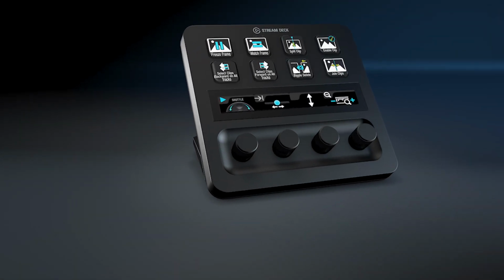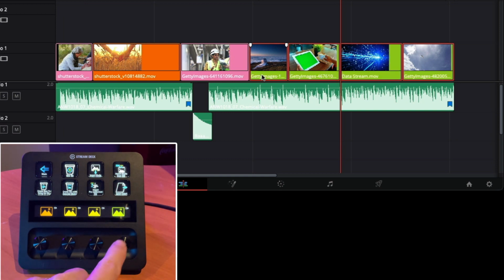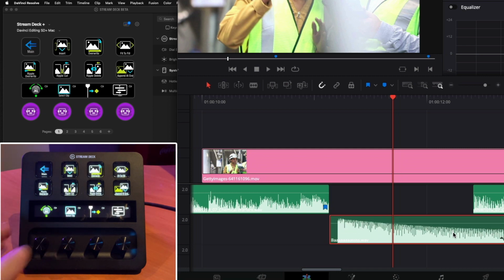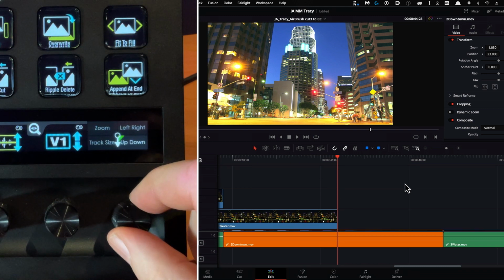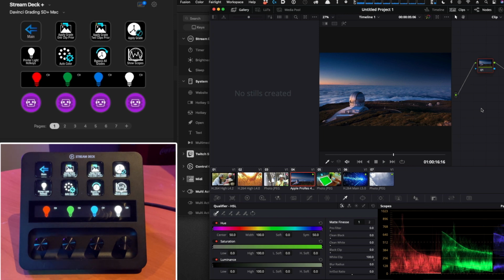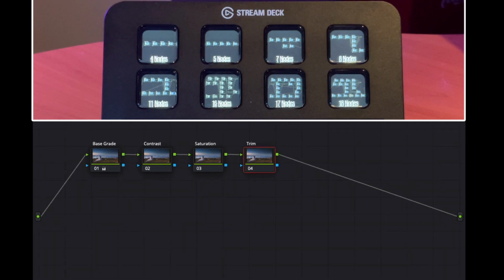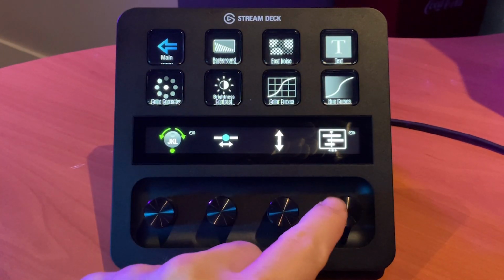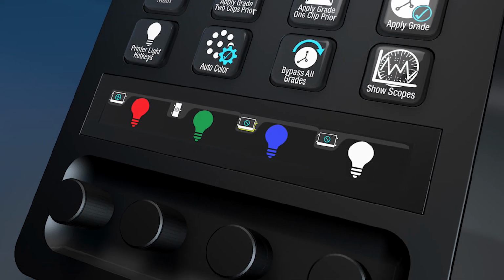Davinci Pro Profiles for Stream Deck Plus Navigation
Updated Version 2.0

Enjoy unprecedented control over your editing timeline, ease of use over your printer lights, Fusion FX adjustments at your fingertips just to name a few. With the new Stream Deck Plus device your post production experience with Davinci is about to level up.

0:00 Intro
1:05 Main
1:19 Media Workspace
6:57 Edit Workspace
14:20 Slider Controls
16:01 Timeline Controls
17:42 Transform Controls
18:48 Cut Workspace
20:40 Color (Grading) Workspace
27:37 Fixed Node Trees
31:42 Wipe Control
32:18 Multicam Workspace
33:05 Fusion Workspace
36:10 Fairlight Workspace
37:33 Printer Lights